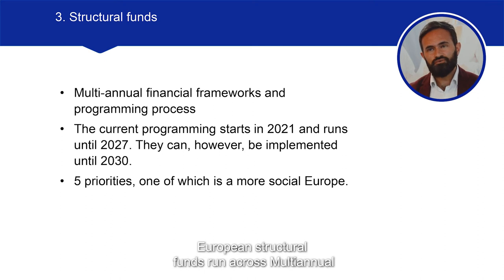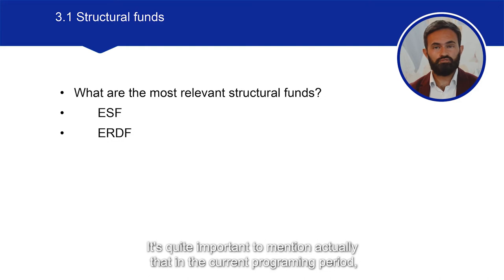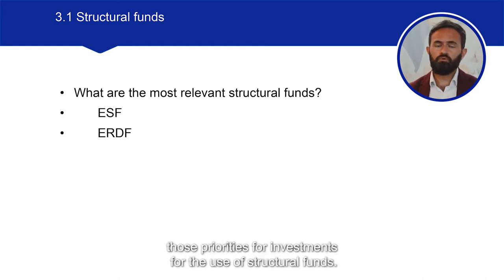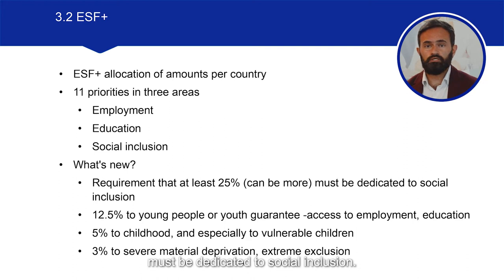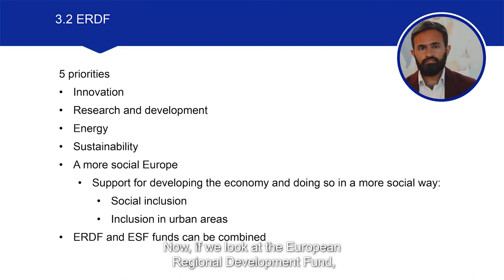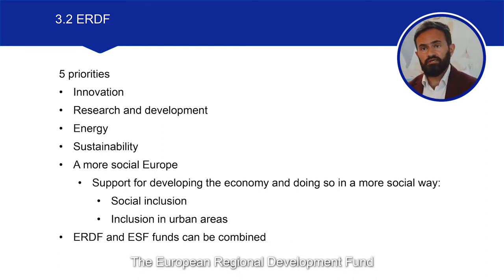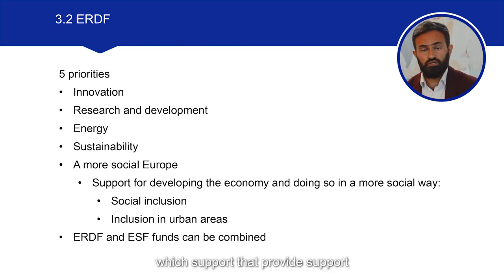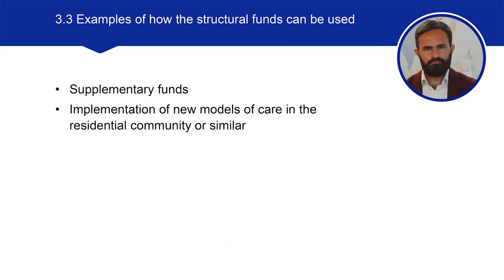EU Funds for Social Services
The EU budget (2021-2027) and the Recovery and Resilience Facility to tackle the social and economic impact of Covid-19 have created opportunities for public social services to modernise and reform the services they provide to vulnerable communities.

ESN has produced a new video series, explaining the most relevant funding opportunities for social services and the processes to apply.

Part 3: EU Structural Funds